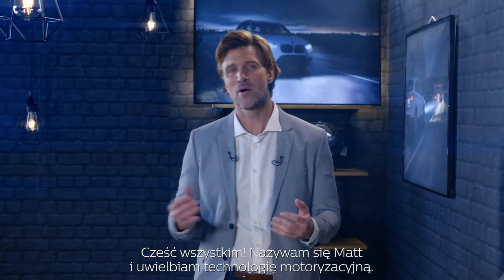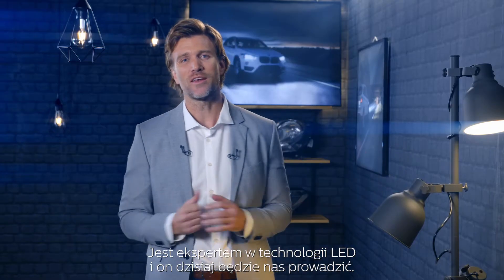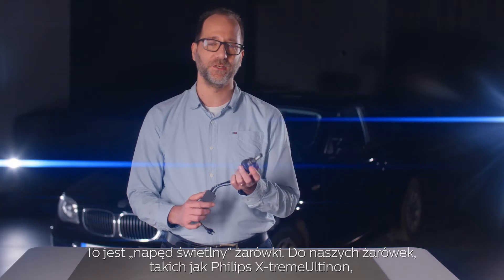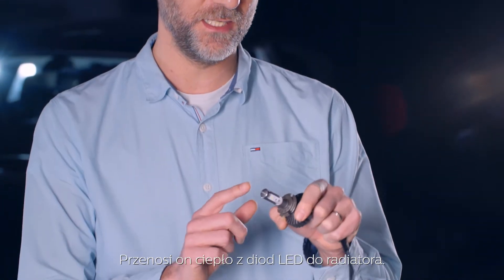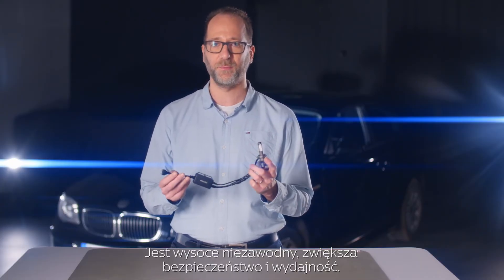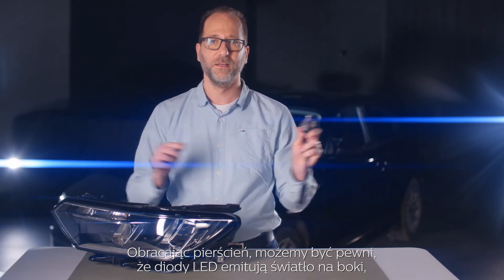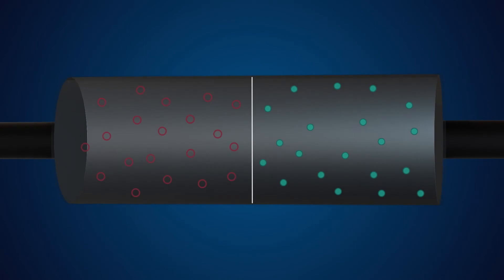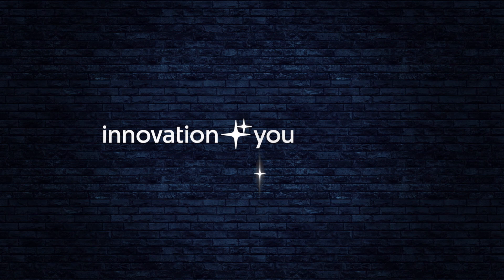Co to jest żarówka LED typu retrofit?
Zastanawiasz się nad wymianą żarówek halogenowych na żarówki typu retrofit? Matt i nasi eksperci w dziedzinie oświetlenia samochodowego z firmy Philips pomogą Ci odkryć całkowicie nowy świat żarówek LED, ich technologię i sposób, w jaki mogą one zmienić Twoje wrażenia z jazdy.